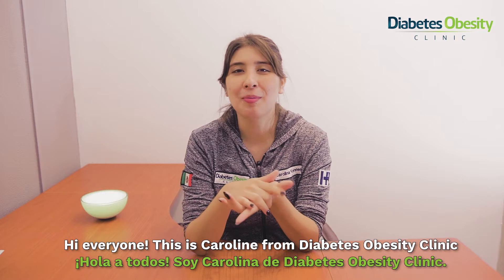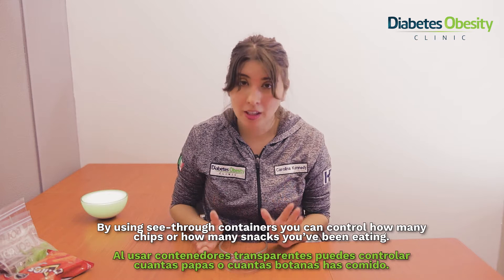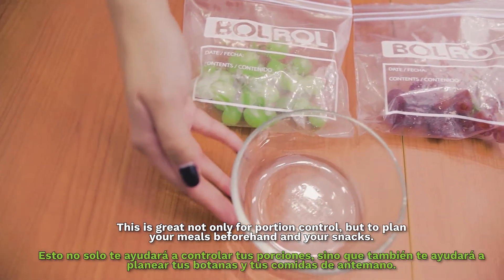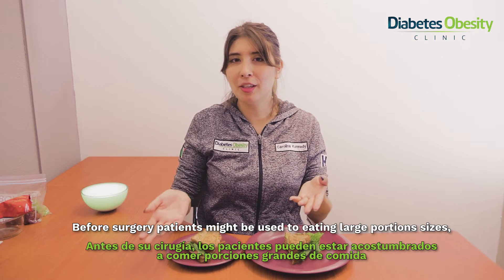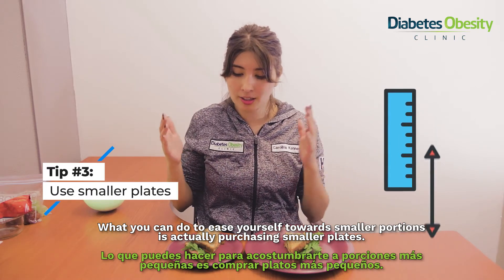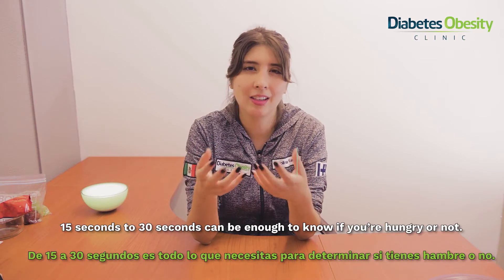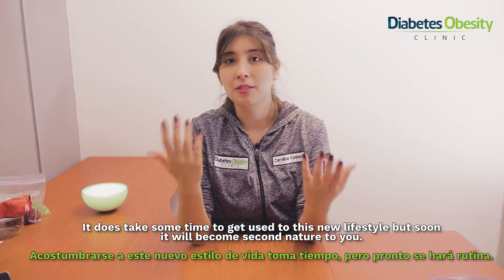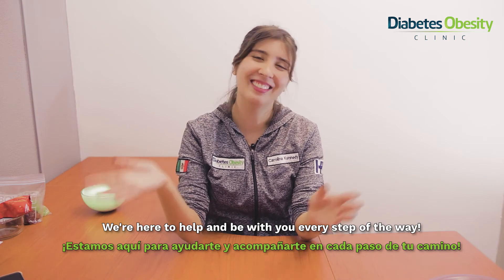Help Your Mind and Body Work Together Towards Your Weight Loss Goals - Diabetes Obesity Clinic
Making small adjustments in your everyday post-weight loss surgery life can help you overcome bad habits and start developing healthier ones. There are many things you can do to help your mind and body get used to smaller portions and learn how much to eat in order to nurture your body. Here are some options to get you started.